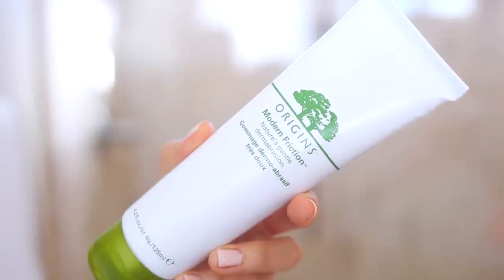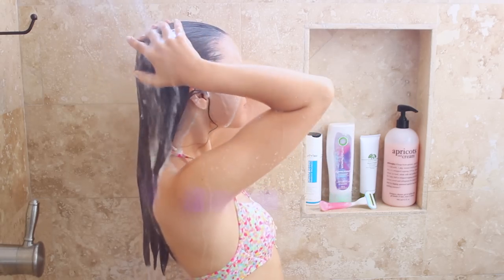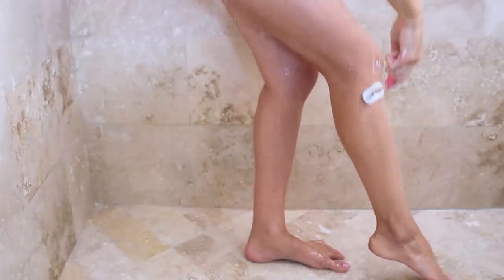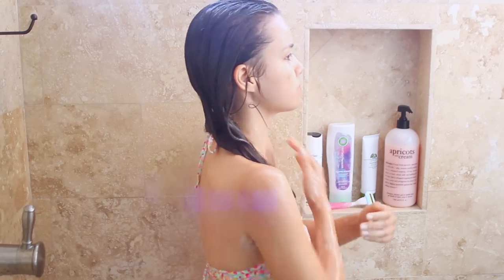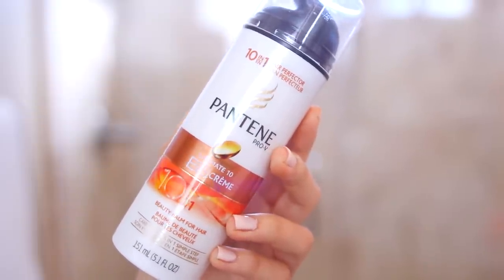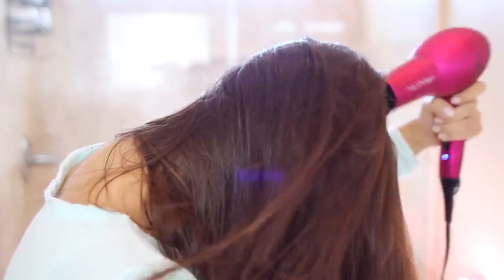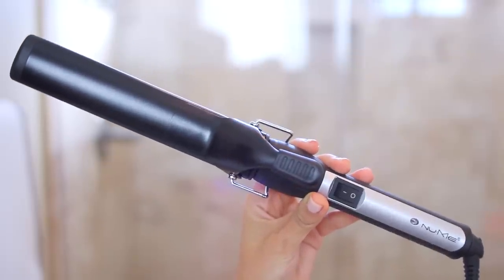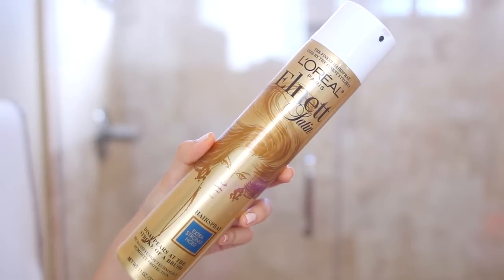My Shower and Hair Routine!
nuggz - $65 for the 35mm Special Edition Wand and Hydro Punch Shampoo and Conditioner

PRODUCTS MENTIONED:

Shower
-Origins Modern Friction Scrub*
-NuMe Hydro Punch Hydrating Shampoo*
-NuMe Hydrating Hair Mask*
-Herbal Essences Hydralicious Conditioner
-Philosophy Apricots and Cream Body Wash
-Summer's Eve Simply Sensitive Cleansing Wash

Hairstyling
-Not Your Mother's Knotty to Nice Conditioning Detangler
-Pantene Ultimate 10 BB Creme
-Wet Brush
-blow Heat is On Protective Styling Mist
-got 2b Guardian Angel
-NuMe 35mm Special Edition Wand
-L'Oreal Elnett Hairspray

WHAT I'M WEARING IN THIS VIDEO:

Makeup
-Chanel Vitalumiere Aqua Foundation in B30
-Milani Luminoso Blush
-Urban Decay W.O.S. Eyeshadow
-MAC Saddle Eyeshadow
-Urban Decay 24/7 Eyeliner in Corrupt
-Jouer Sunswept Bronzer
-Jouer Meg Lipstick
-Jouer Hibiscus Lipgloss

Sweater and bathing suit
-from Victoria's Secret

Nails
-Deborah Lippmann Sarah Smile